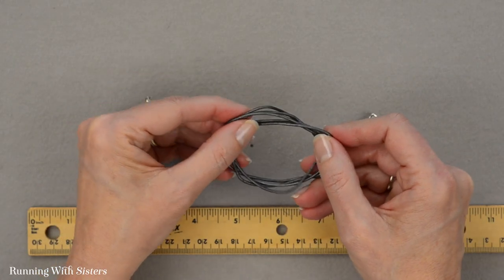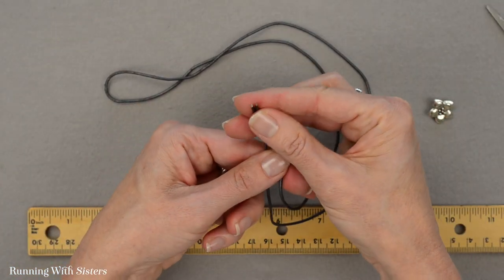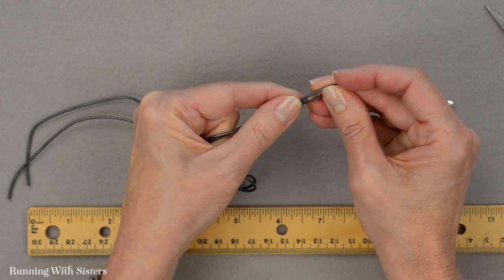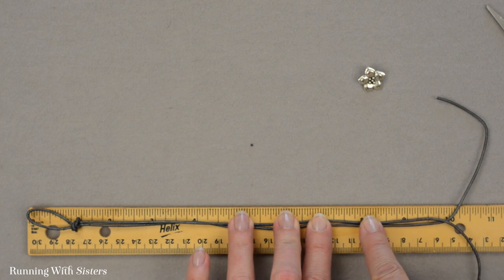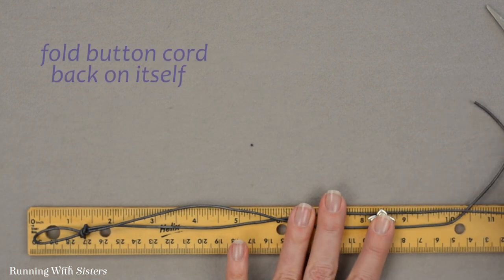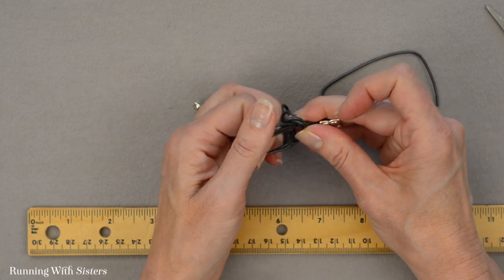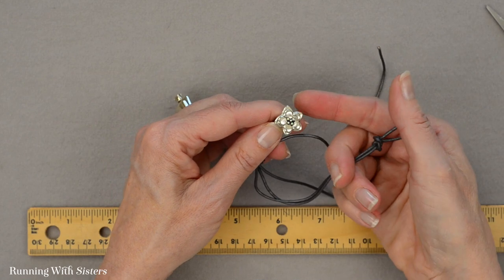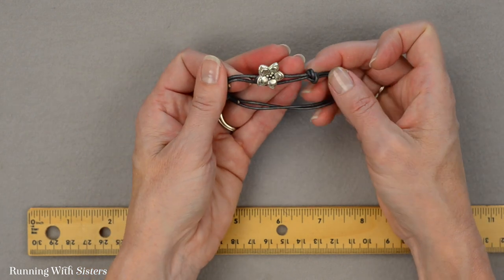How To Make A Button Clasp Friendship Bracelet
Let’s connect!

How To Make A Button Clasp Friendship Bracelet: Easy Jewelry Tutorial

Make a pretty and easy friendship bracelet using just leather cord and a button. Your bestie will love it! This one is fast, but so cute!

How To Make This Easy Friendship Bracelet
Tools & Materials
1 Silver Shank Button
30” Leather Cord (Round Lace), 1.5mm diameter
Scissors
Ruler

1. Cut a piece of leather cord 30" long. This leather cord is called leather lace and it is soft and smooth - almost waxed. It is round and has a diameter of 1.5mm.
2. Fold the cord in half by lining the ends up.
3. Then tie a knot just below the folded end. This will create a loop which will be part of our clasp.
4. Set the leather down on a ruler and measure 7”. This will be the finished length. Add more length here if you want your finished length longer. Then add 1 1/4” more to the length. Hold that spot on one cord.
5. Slide the shank button onto that piece of cord to that point.
6. Fold that cord end back on itself.
7. Grasp all three cords just below the button and tie a knot.
8. Trim the tails that are sticking out of the knot.

We hope you like this easy jewelry making tutorial. We'd love to help!
Jennifer & Kitty

We have all kinds of jewelry making videos and lessons. If you enjoyed this one, you might also like these jewelry making lessons: